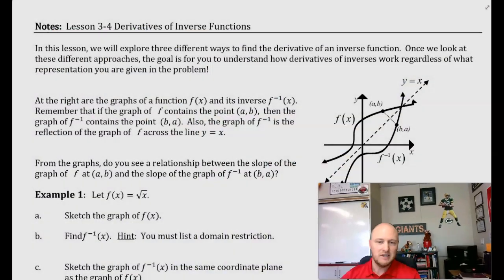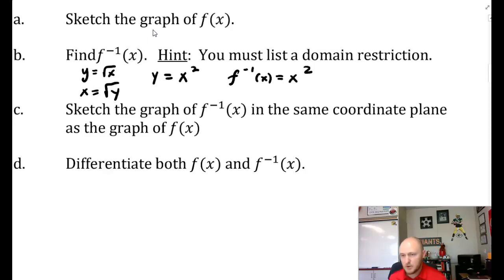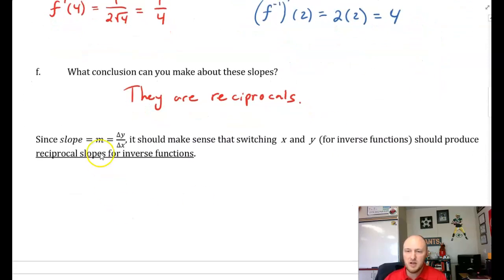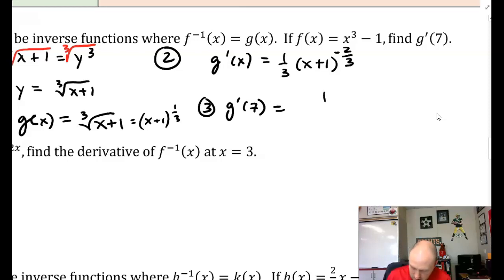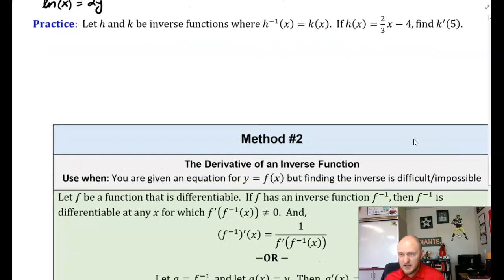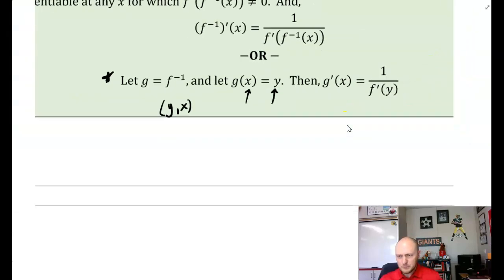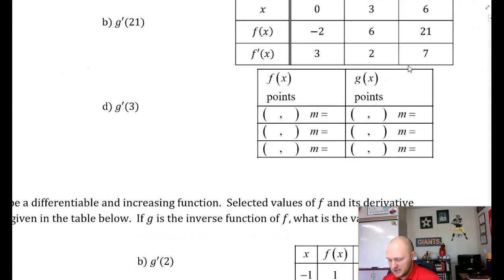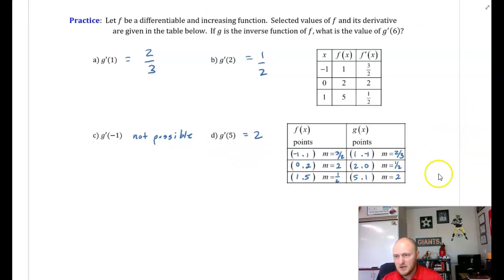AP Calculus AB | 3-4 Derivatives of Inverse Functions